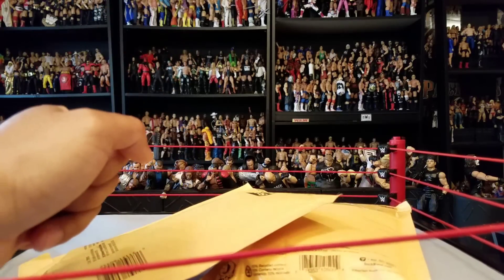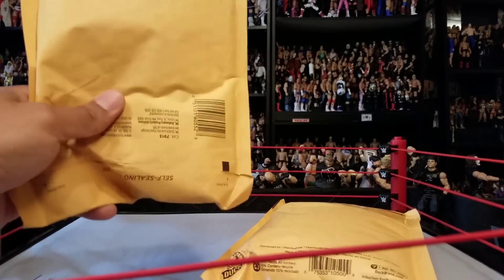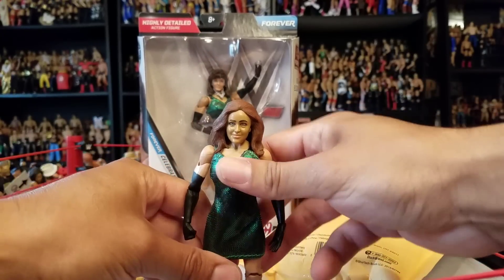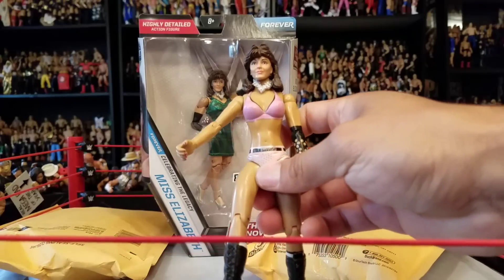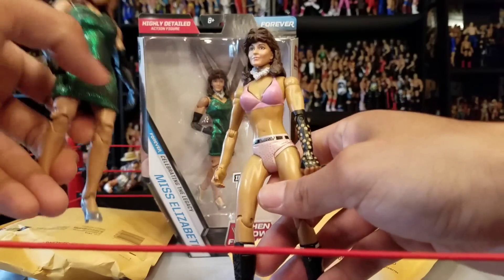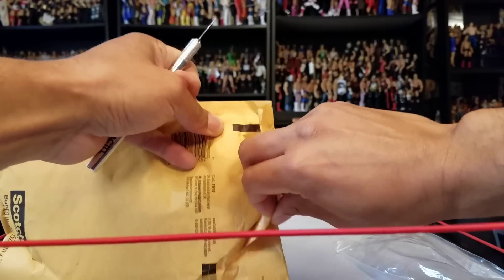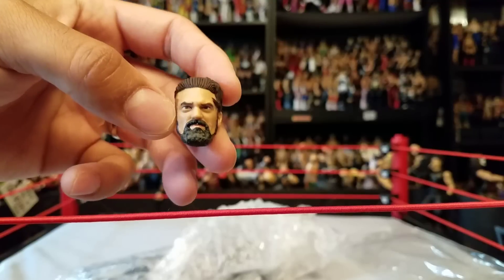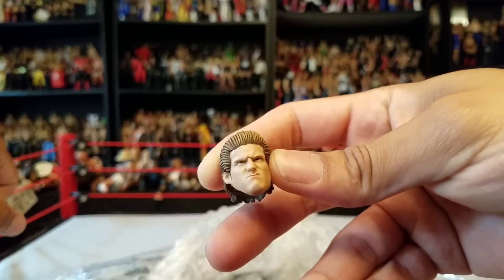WWE Custom Figure Unboxing! BEW MAGICIAN WORK!